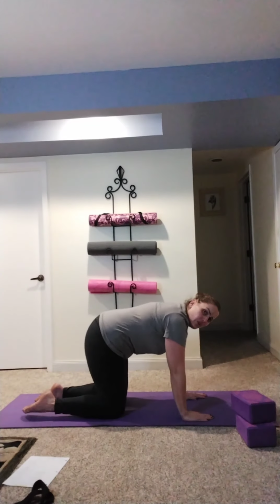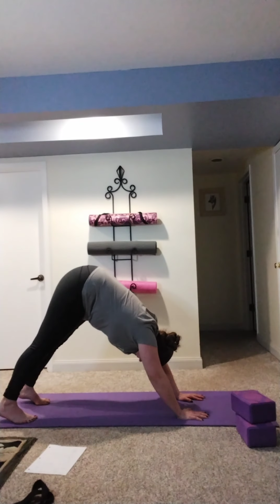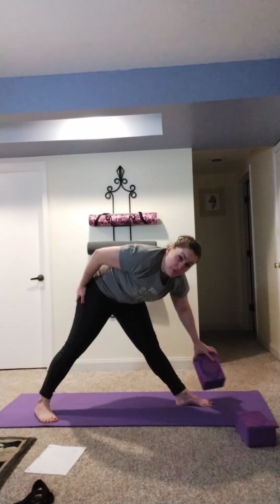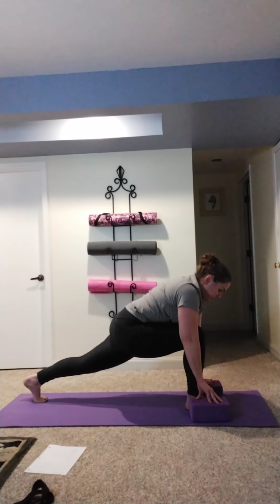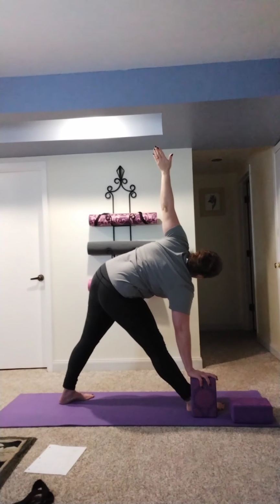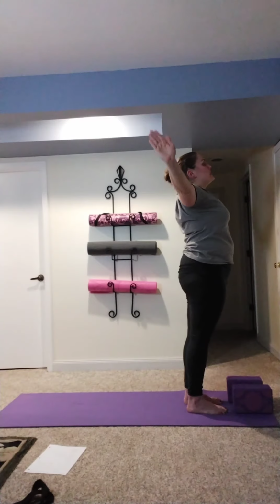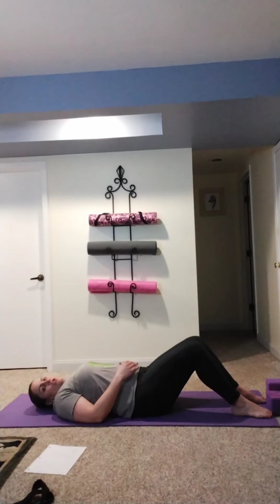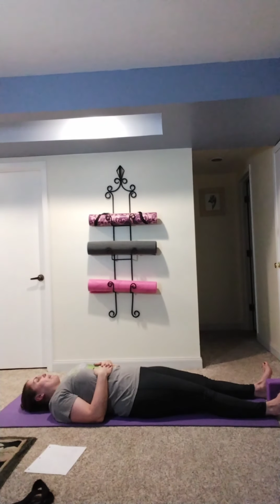Yoga for stress relief